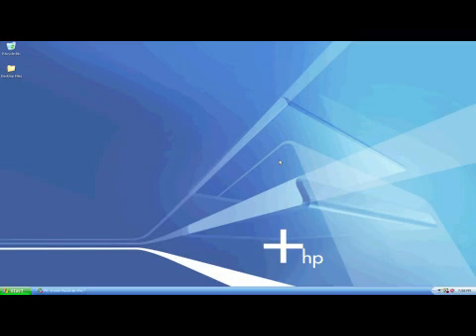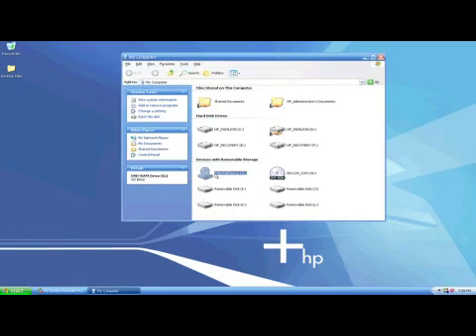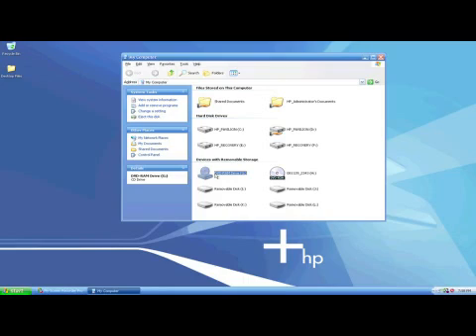How to Restore Windows XP to Factory Settings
How to Restore Windows XP to Factory Settings. Part of the series: Windows XP. In order to restore Windows XP to its factory settings, use the system restore feature than can be found by hitting "F10" when the computer is restarting. Find out how to use system restore to start a computer from scratch with help from the executive producer of a video production company in this free video on restoring Windows XP to factory settings.